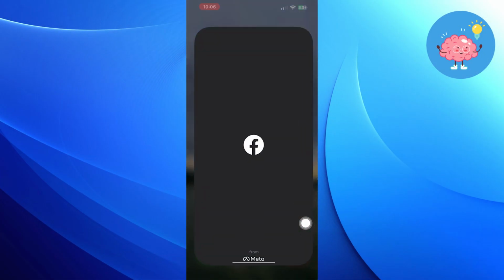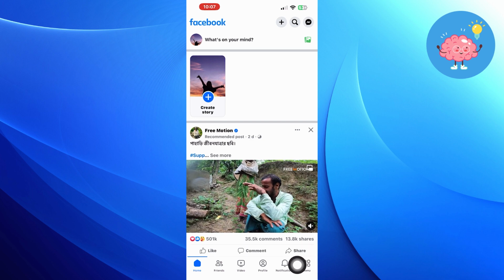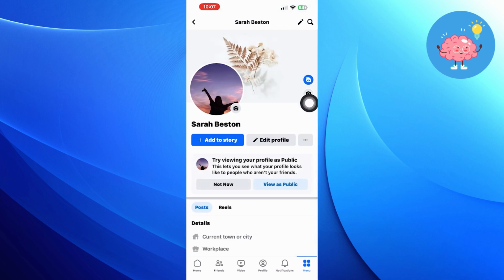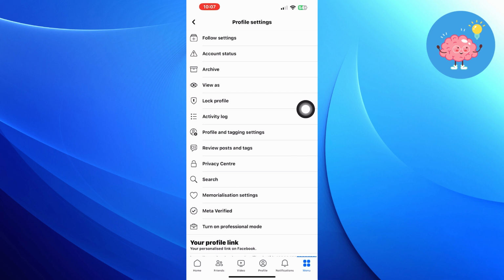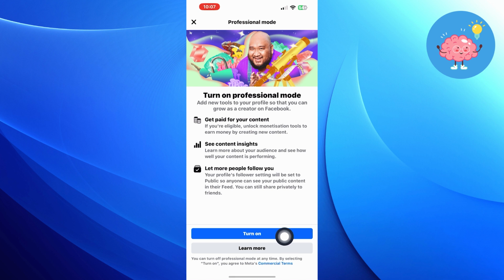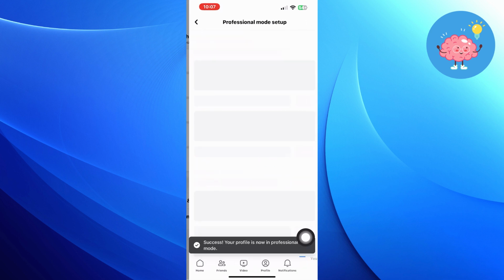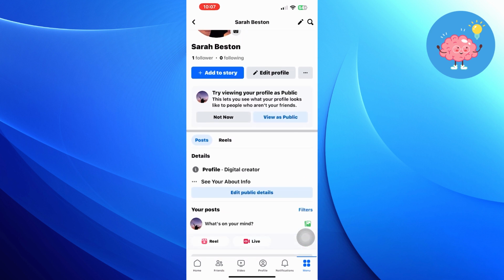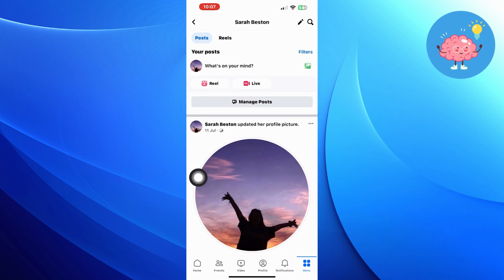How To Change Facebook Profile To Digital Creator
In this video, we will guide you through the process of changing your Facebook profile to a Digital Creator profile. Whether you're an artist, content creator, or simply want to enhance your online brand, our step-by-step guide will help you easily switch to a Digital Creator profile on Facebook.